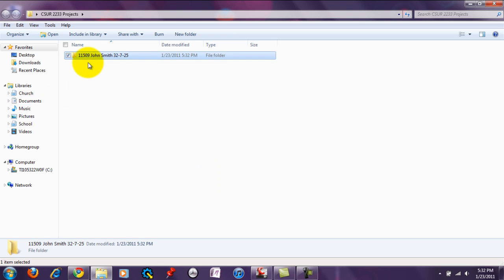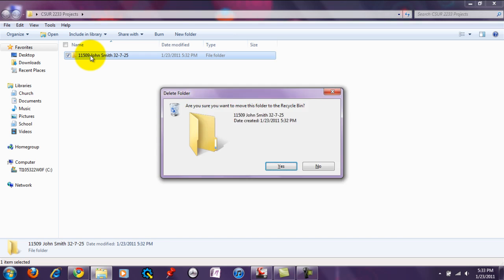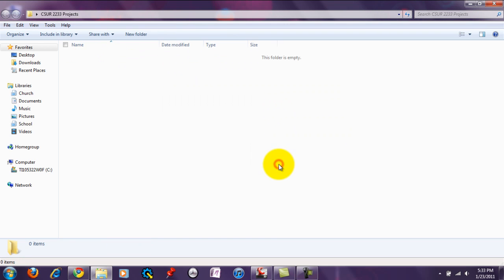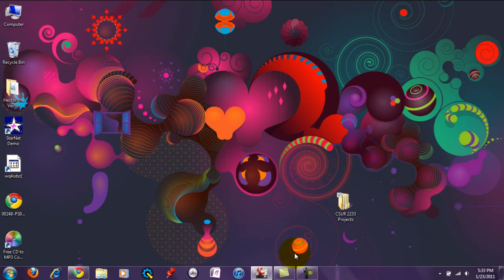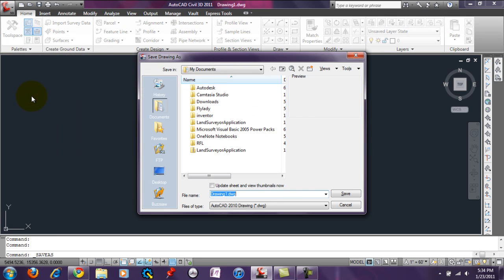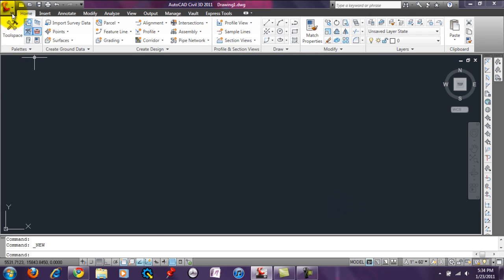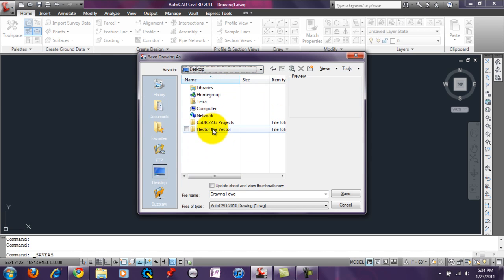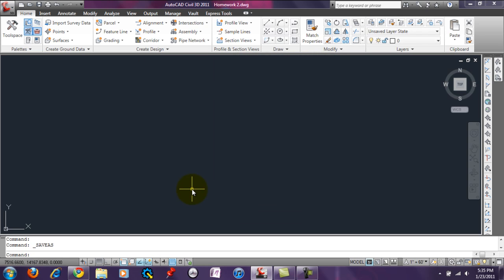Tutorial 4 File Organization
AutoCAD file organization